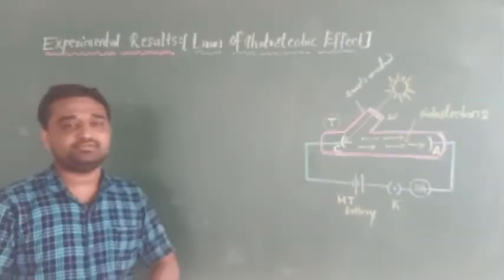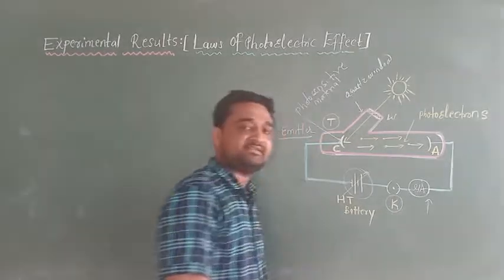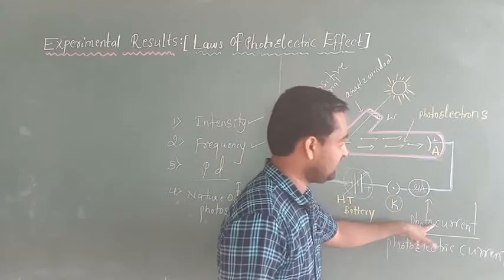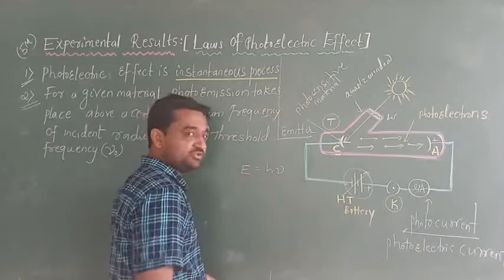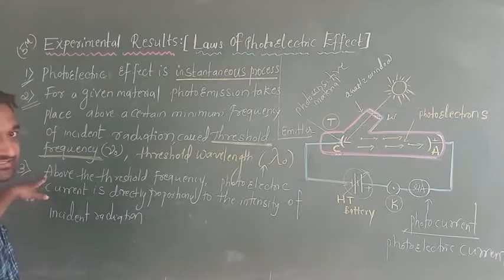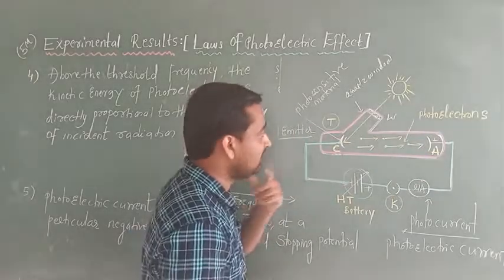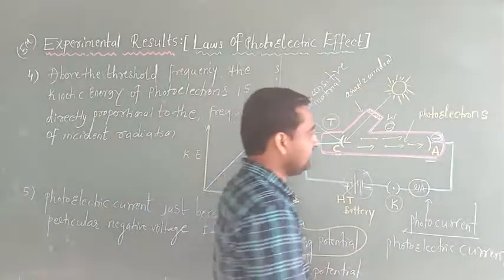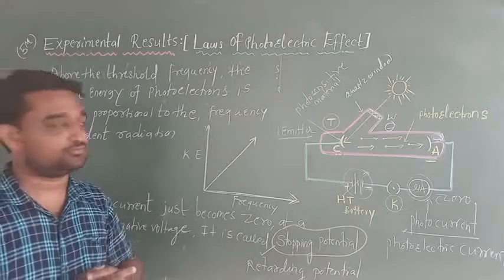PU II PHYSICS 16.07.21 Photoelectric Effect